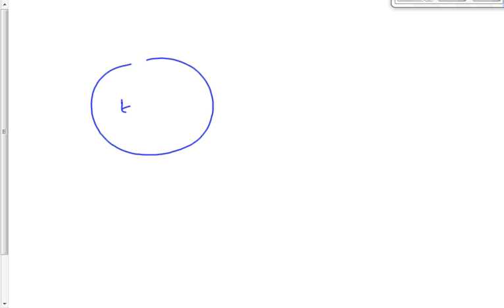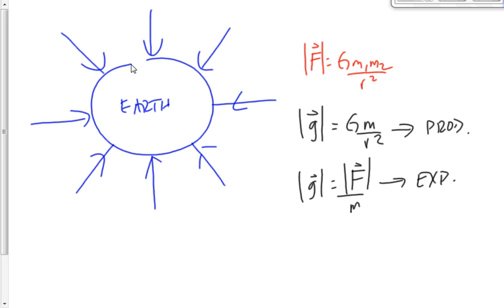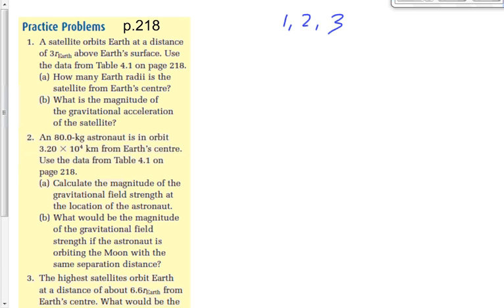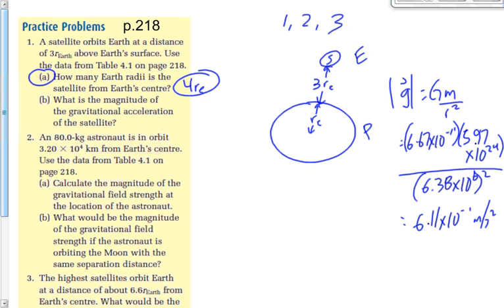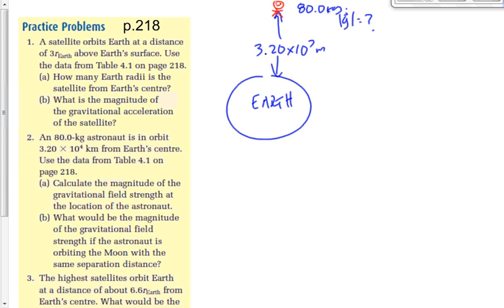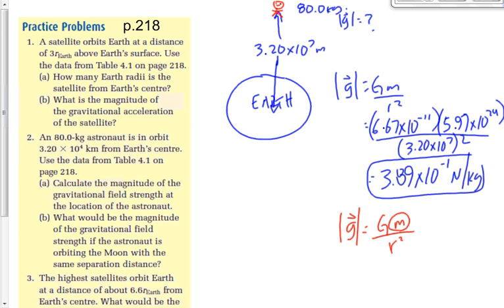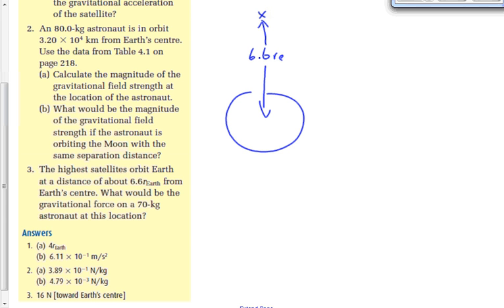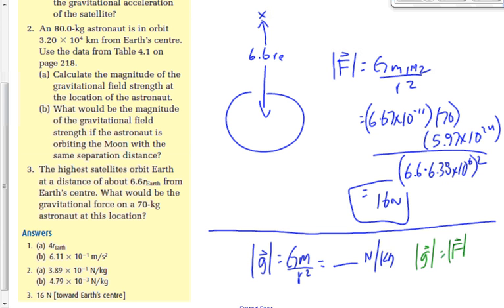(313-P2015S) Check HW p.218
Check over gravitational field homework from p.218.